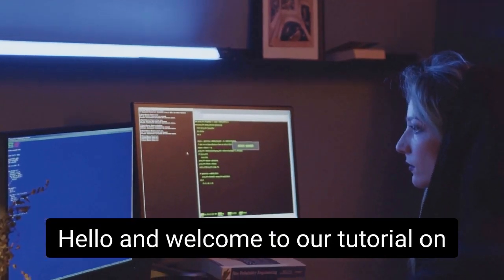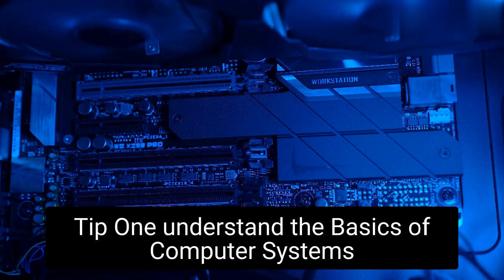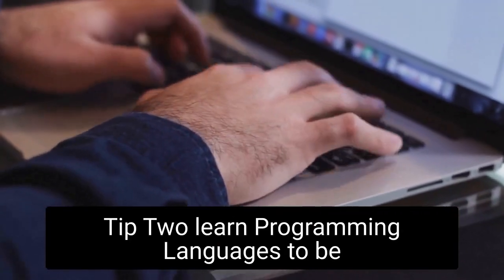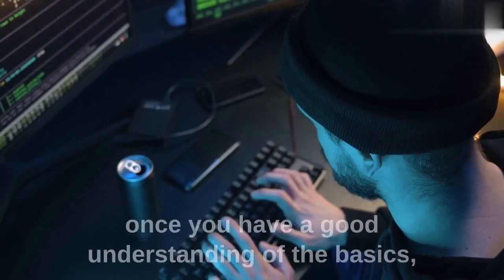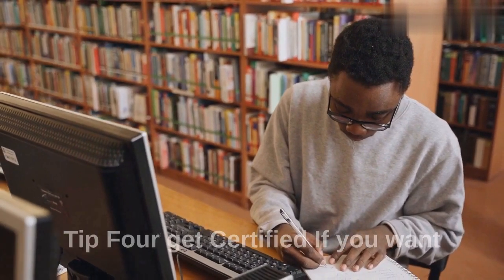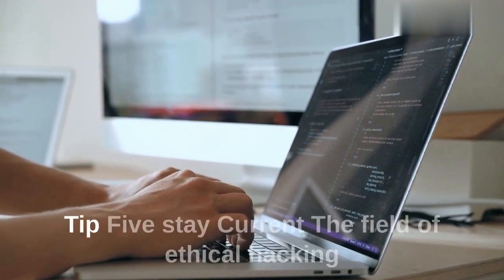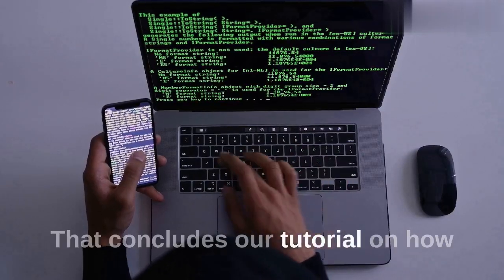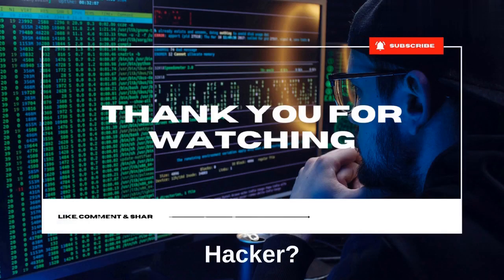Mastering Ethical Hacking 2024 : A Step-by-Step Guide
Welcome to our tutorial on mastering ethical hacking . In this video, we'll cover the basics of computer  systems and networks, programming languages, and the best resources for practicing and staying current in the field. Whether you're a beginner or looking to take your skills to the next level, this guide will provide you with the tools and knowledge you need to succeed as an ethical hacker .